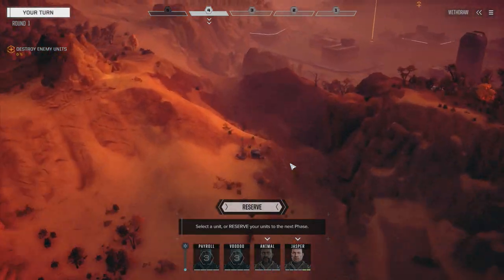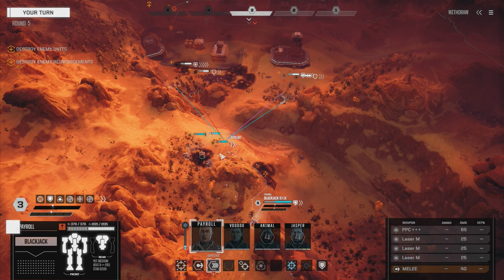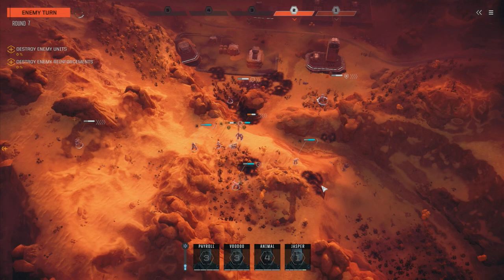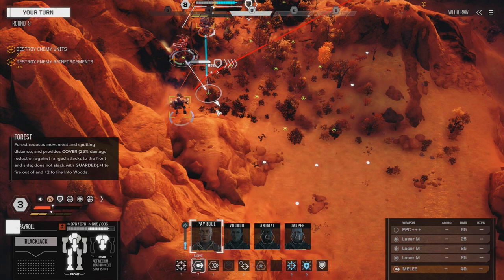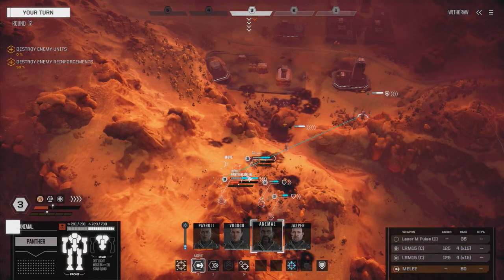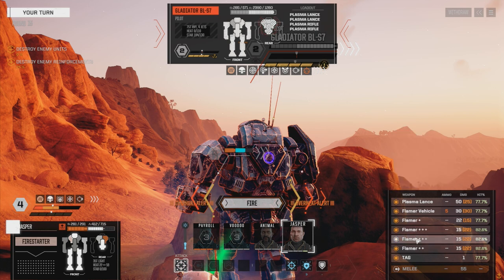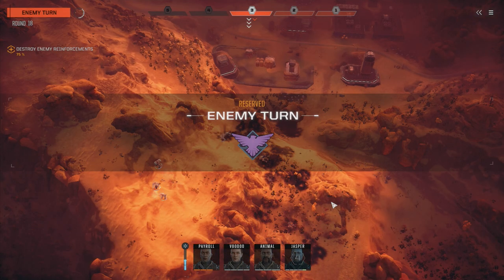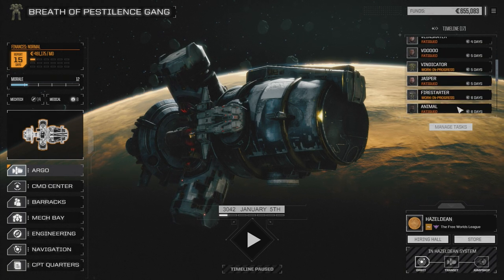ROGUETECH - PIRATE LANCE - Ep6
A long tough battle in the desert.